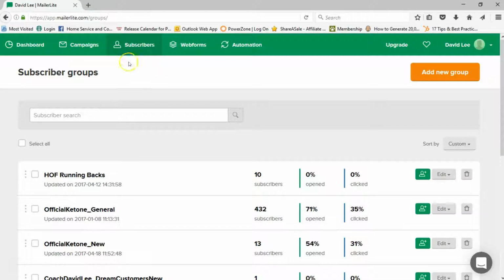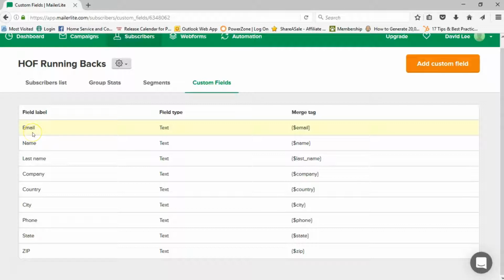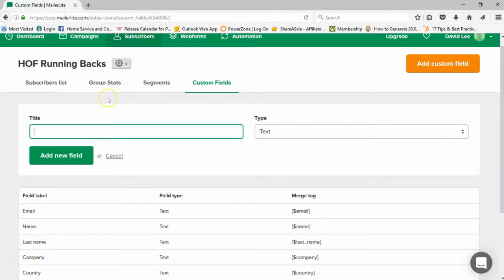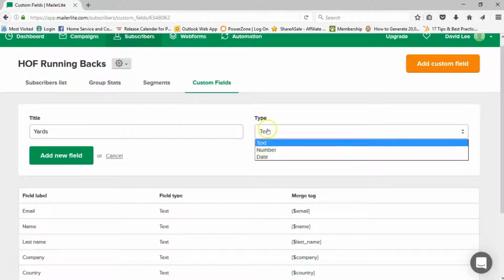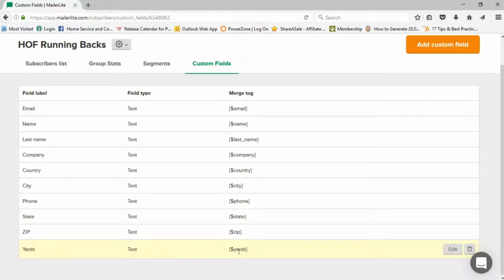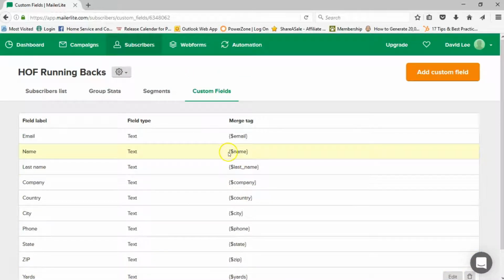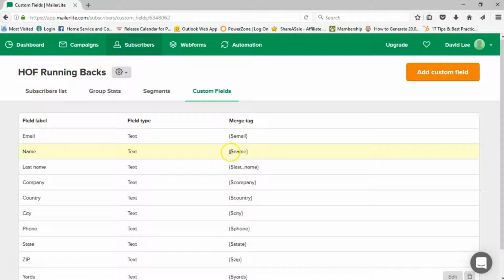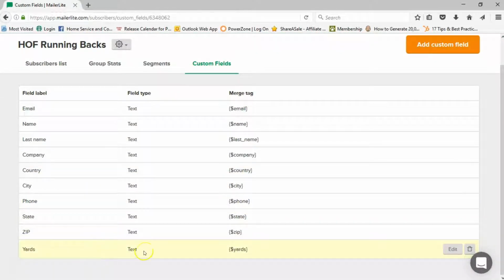How to Create Fields in Email Marketing - MailerLite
What are Fields and why are they so important to your email marketing strategy? We'll cover how to use them and how to create Fields, step by step, in this tutorial.

I'm a home business owner and coach helping home business owners grow their business by attracting and landing their dream clients and customers.

I have served as managing editor of Success from Home magazine and have written personal development columns for SUCCESS magazine.